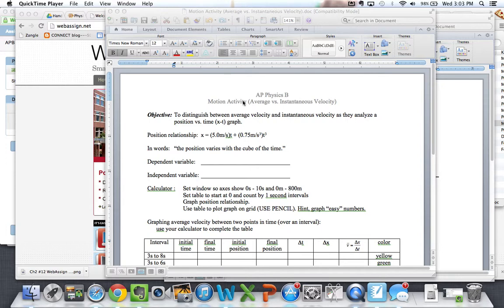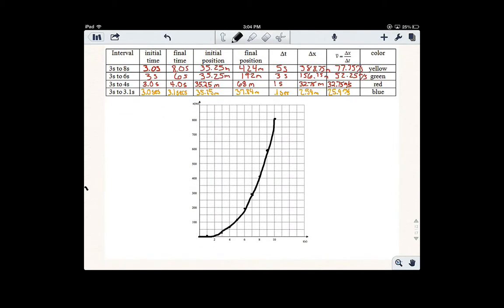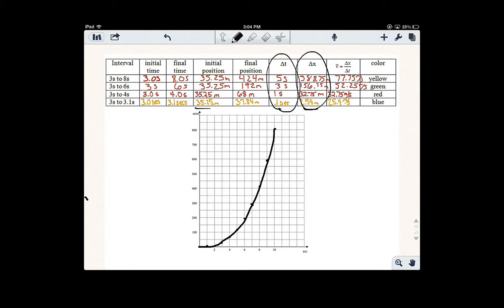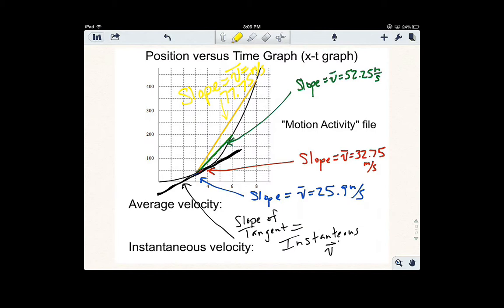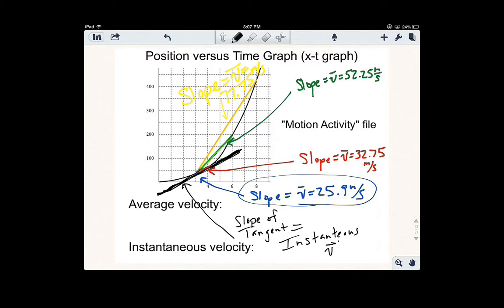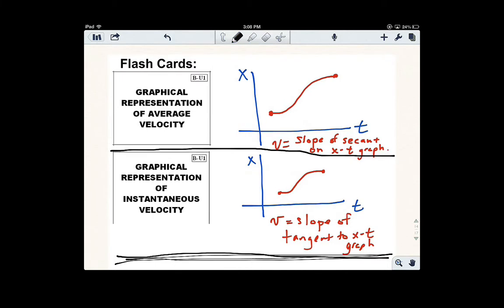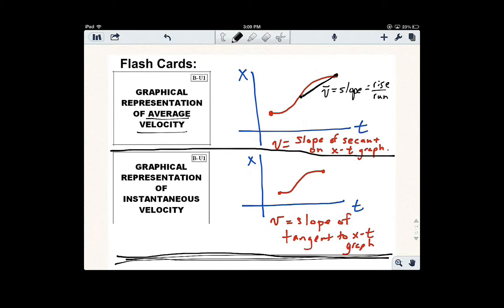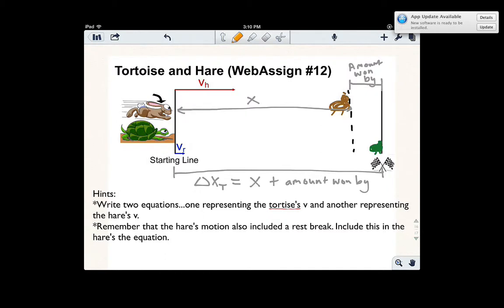Average Velocity vs. Instantaneous Velocity (9-11-13)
Wrap-up notes from 9-11-13.  Finishing up the "Motion Activity" and completing the flashcards.